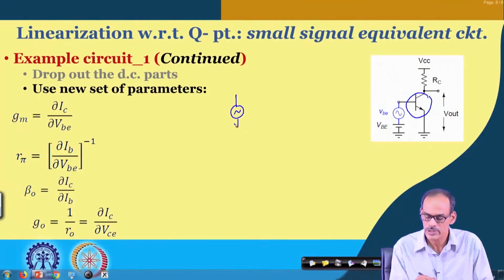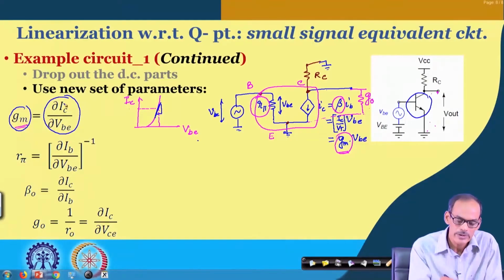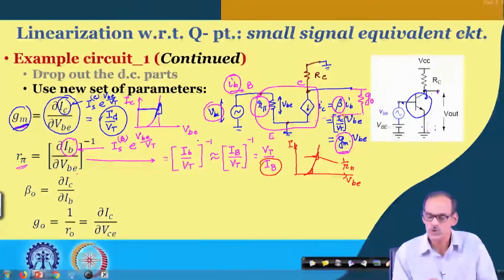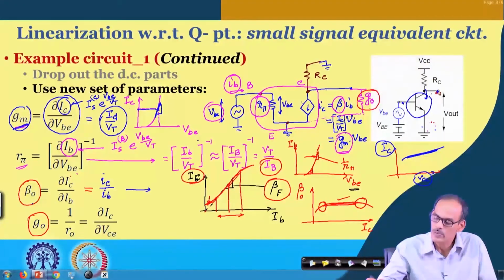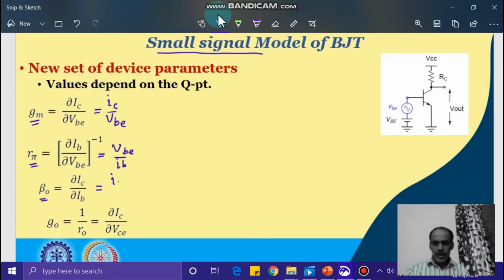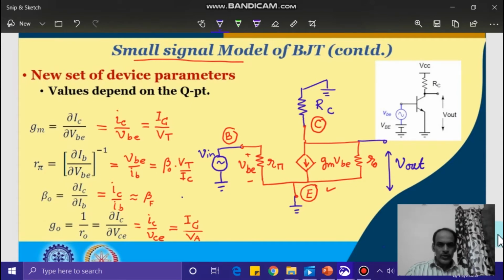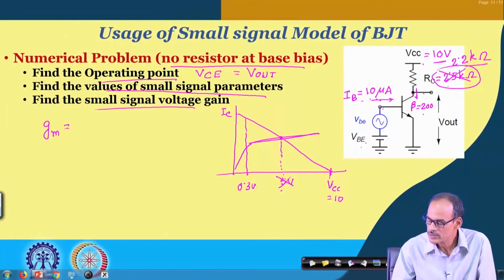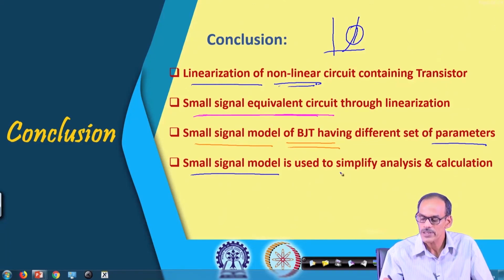Lecture 19 : Linearization of non - linear circuit containing BJT (Contd.)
Small signal model of BJT and its usage with numerical example